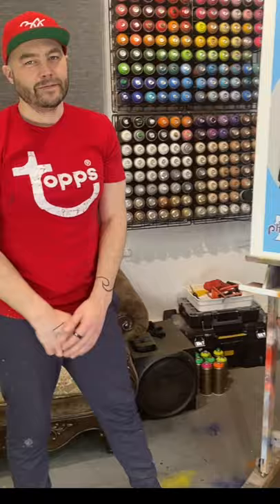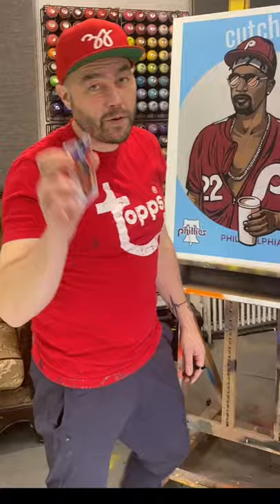Meet the Project70 Artists: Blake Jamieson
Born in California, Blake grew up collecting baseball cards with his dad. Now working in New York, Blake creates portraits for professional athletes in the NFL, NBA, MLB, and PLL. Blake was an artist in Project 2020, followed by his solo set debut with Topps 1951. Thirty years later, Blake and dad are collecting cards together again.